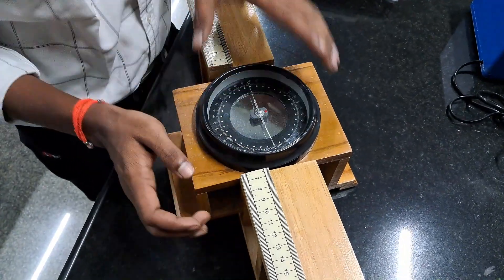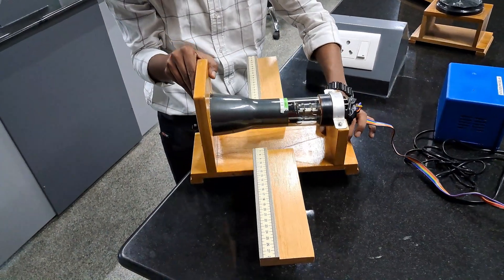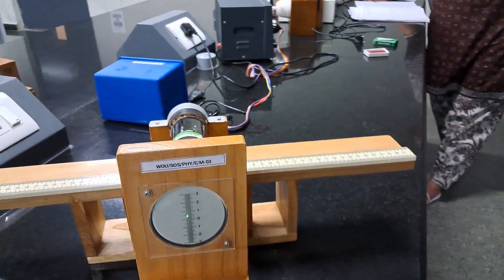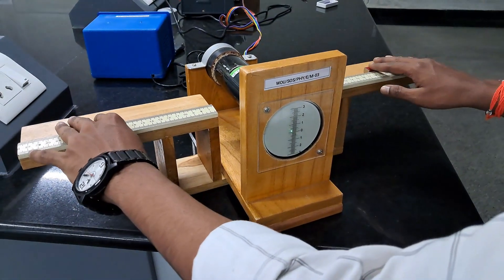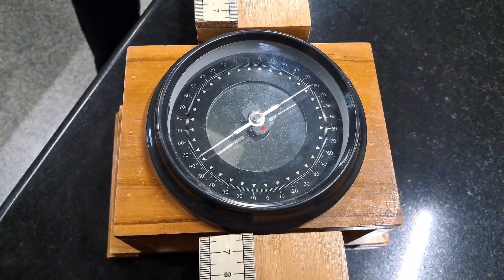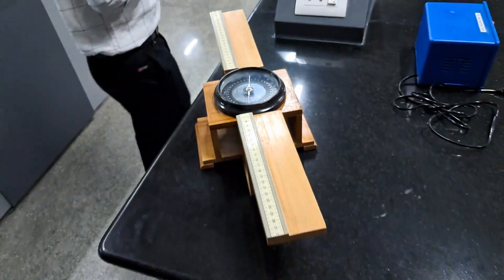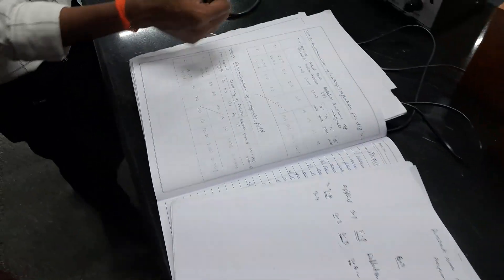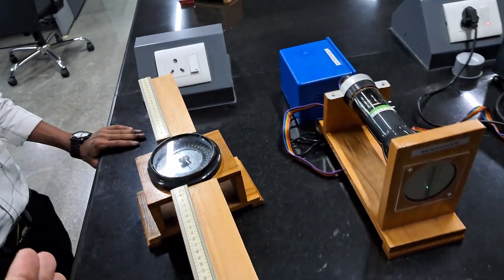Charge to Mass Ratio (E/M) | JJ Thomson Physics Experiment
E/M the experiment to measure the charge-to-mass ratio of an electron, is a classic physics experiment that uses electric and magnetic fields to accelerate and steer electrons